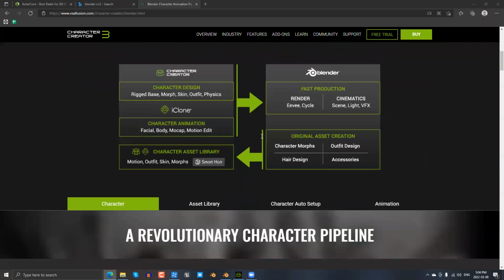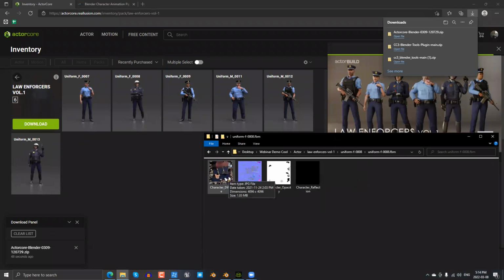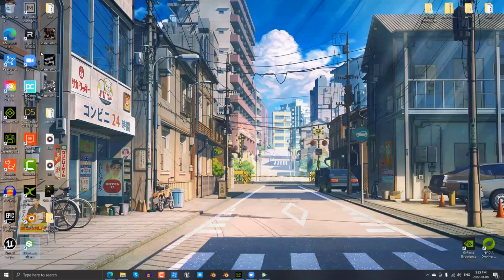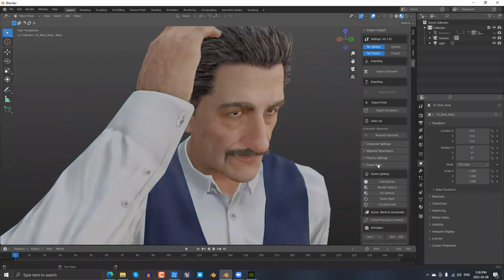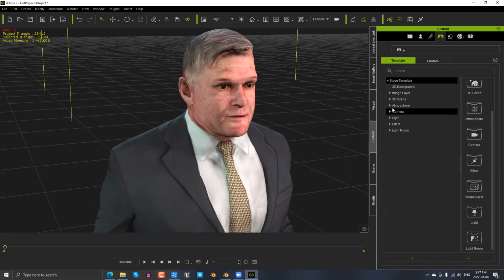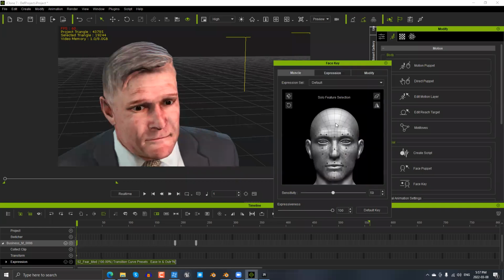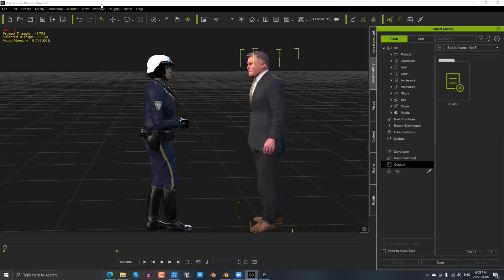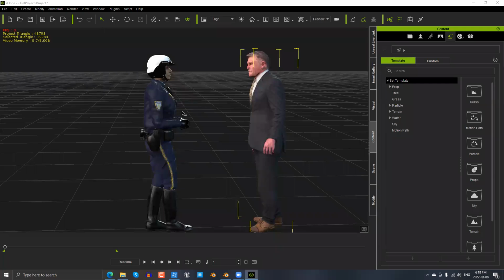[Webinar] Create unlimited characters with ActorCore and Blender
In this webinar, we’ll first explore the workflow for downloading an ActorCore character, and briefly editing the materials in Substance Player before finally ending up in Blender for some realistic rendering with Eevee. The new CC3 Tool: Auto-setup Add-on for Blender provides a quick and convenient way to get your ActorCore characters into Blender for material enhancement, mesh editing, and photo-realistic rendering. In the last part, we’ll also take a brief look at how you can utilize your ActorCore characters quickly and easily in iClone by combining ActorCore motions with facial mocap for a complete scene in literally minutes.

- ActorCore Download & Export
- Substance Player Material Editing
- Blender Import & Rendering with Eevee
- Combining ActorCore motions with Facial Mocap